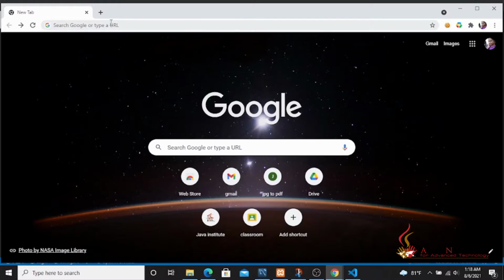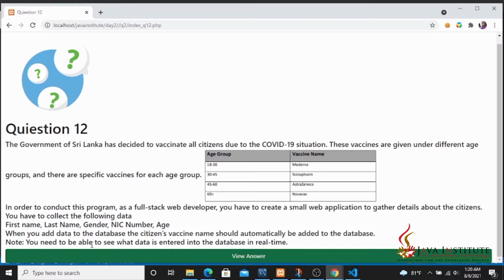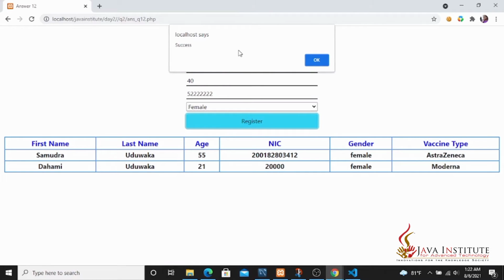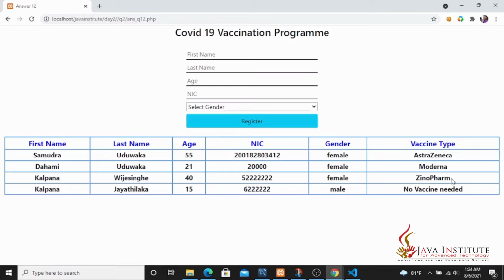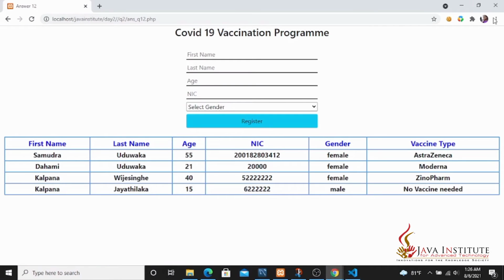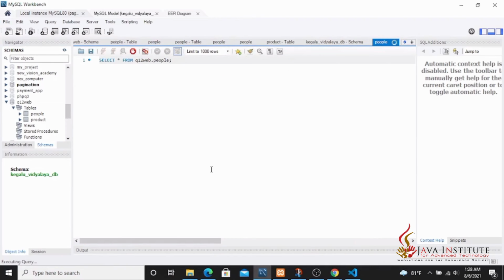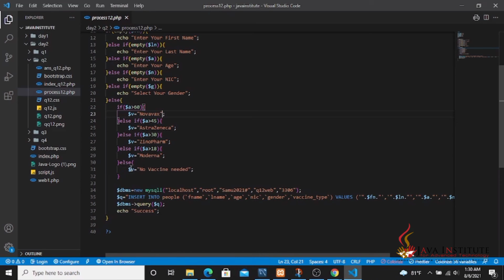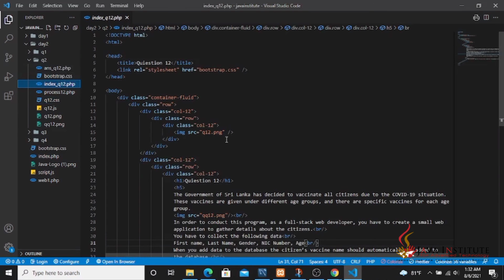Web Programming - Practical Video Series (Video 12)